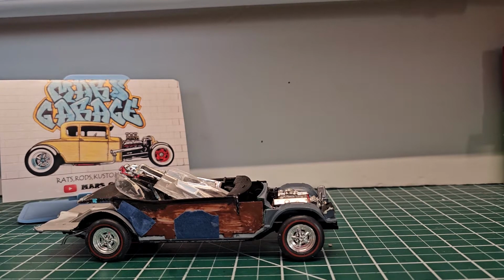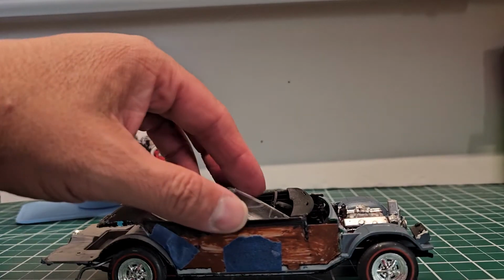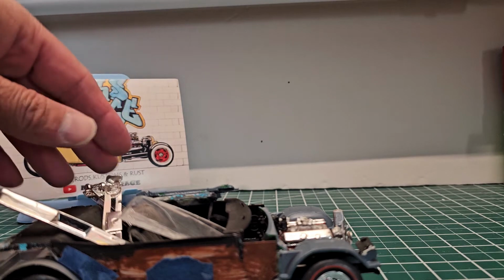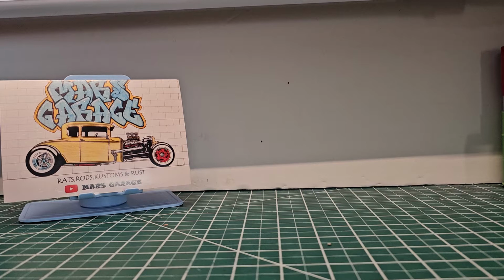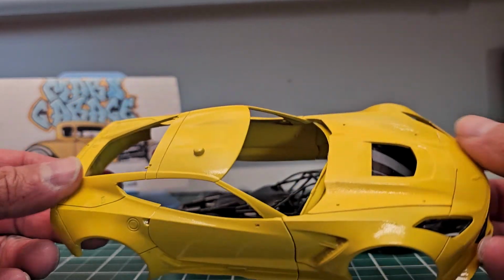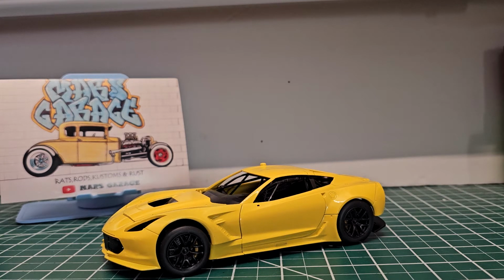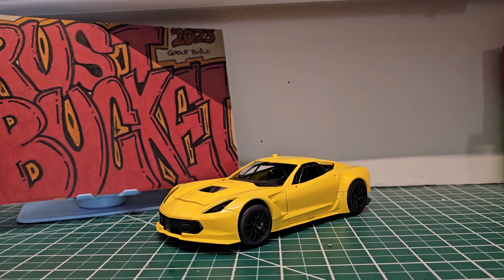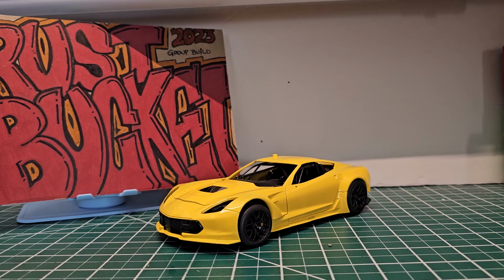What's on the Bench.